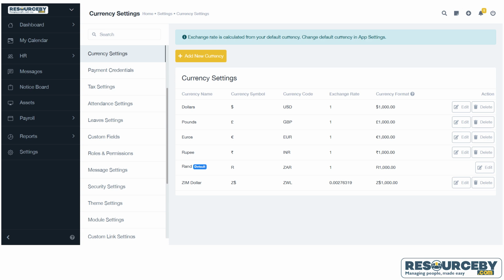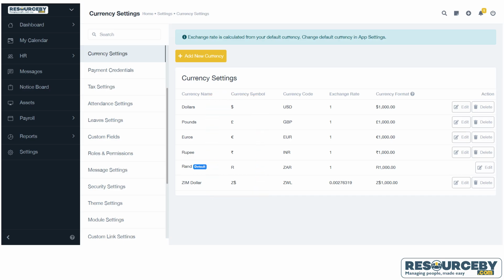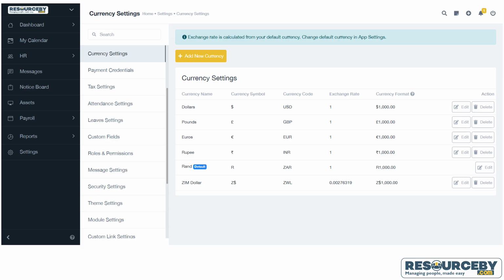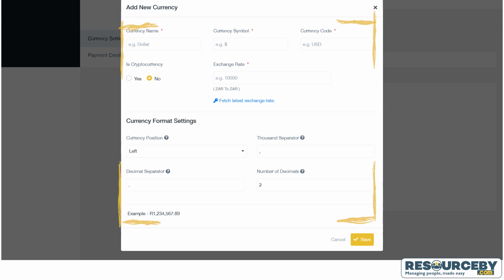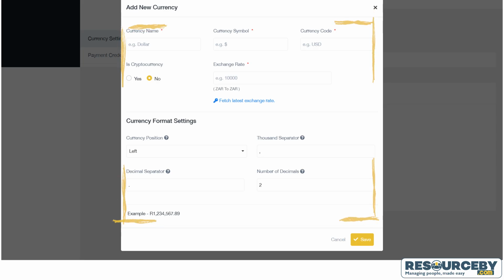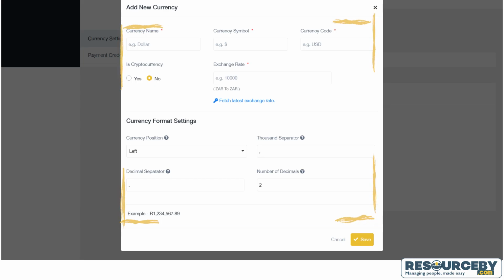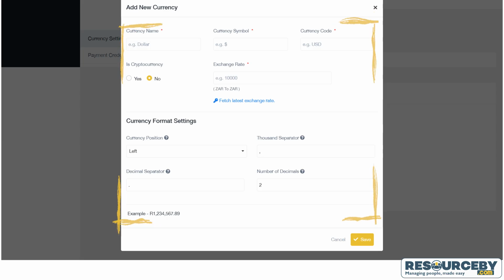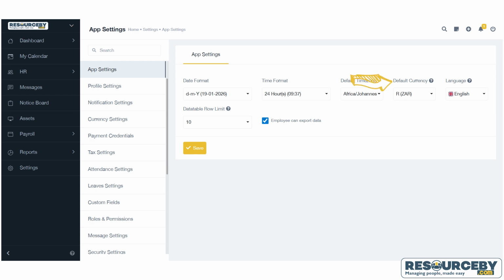RESOURCEBY ONBOARDING: Currency Settings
Welcome to one of the most critical setup steps in Resourceby - Currency Settings. This is something you should configure right at the beginning, before you start adding employees or processing payroll. Why? Because your currency settings affect every financial transaction in the system - from salaries to expenses to invoices. Getting this right from the start saves you headaches later. Let's make sure you set it up perfectly!